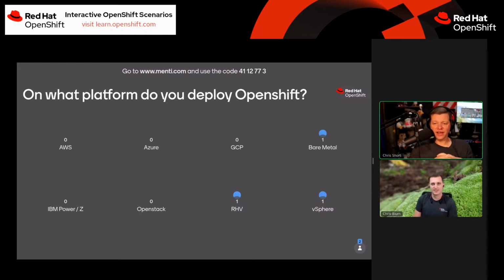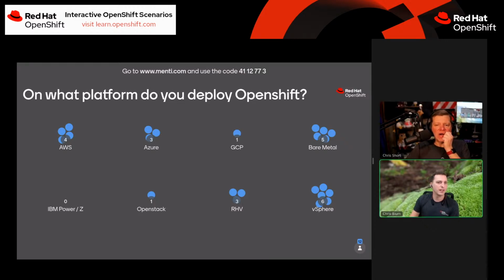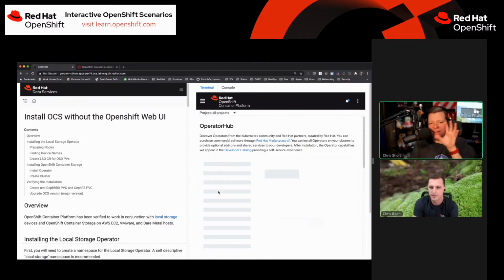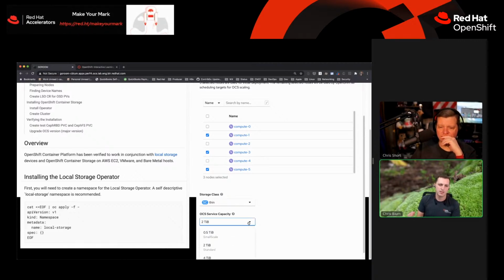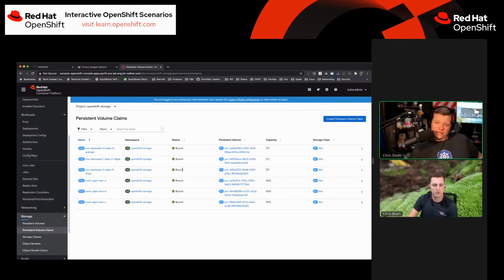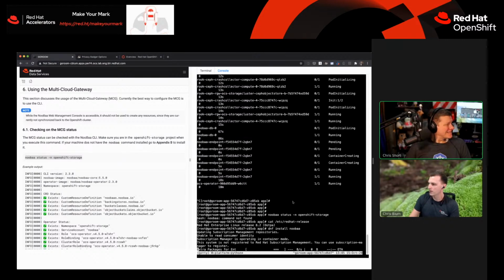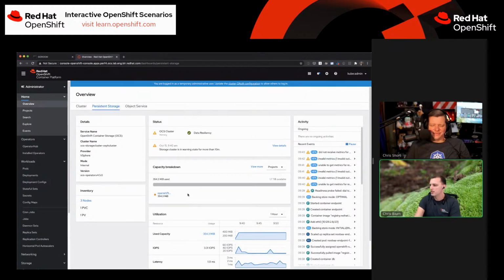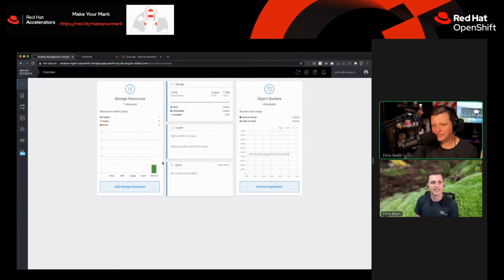OpenShift Container Storage Office Hours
Join storage expert Christopher Blum and storage novice Chris Short every other week for a hands-on Office Hour about OpenShift Container Storage. Be ready with your questions and to learn a few things along the way.